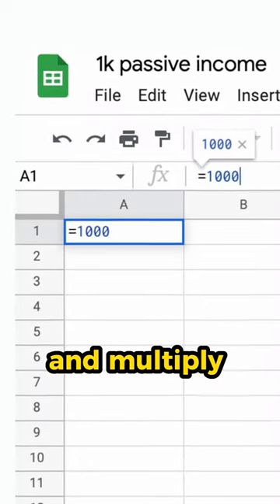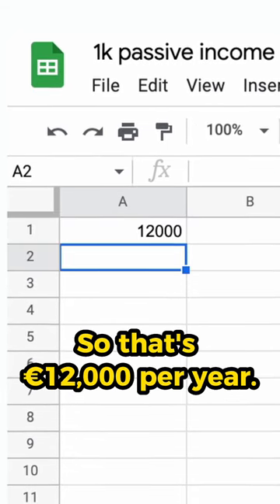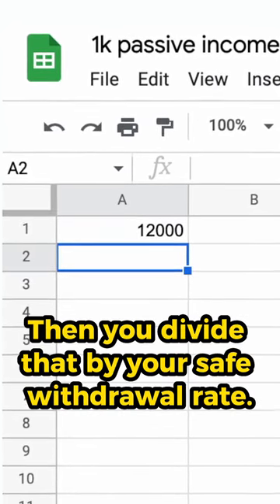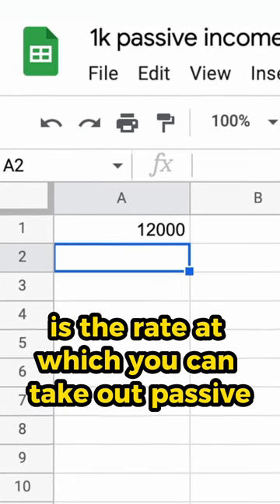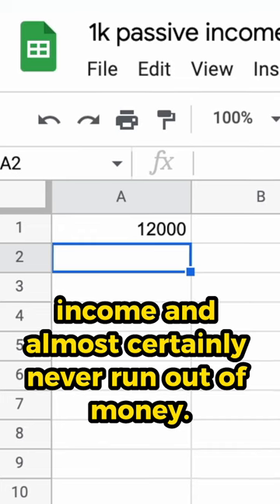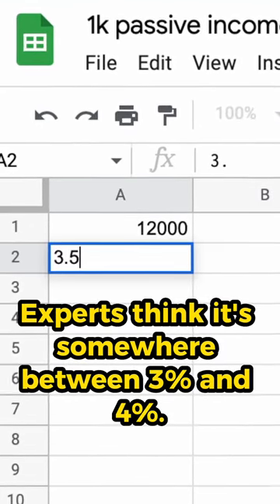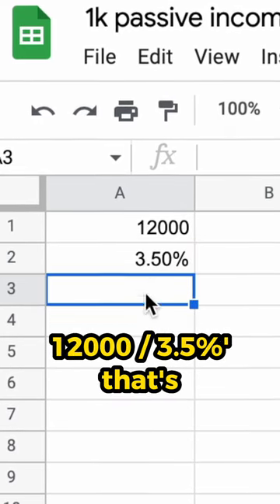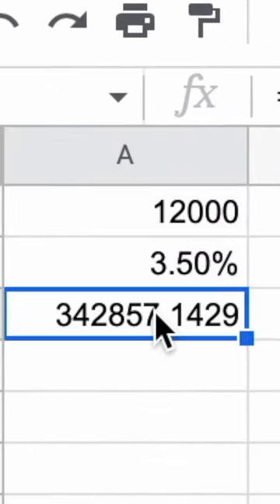💰 Here's what You actually need to make €1000 passively..